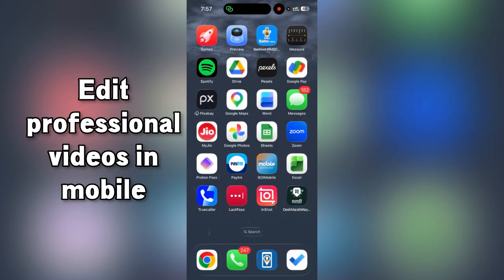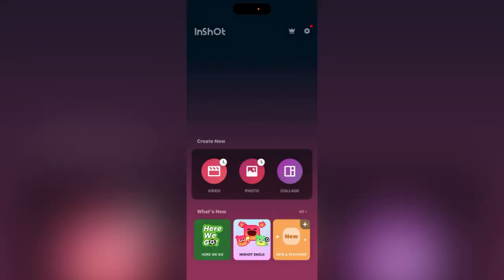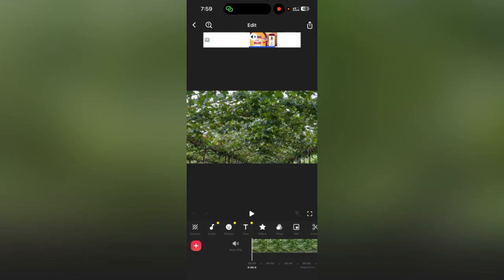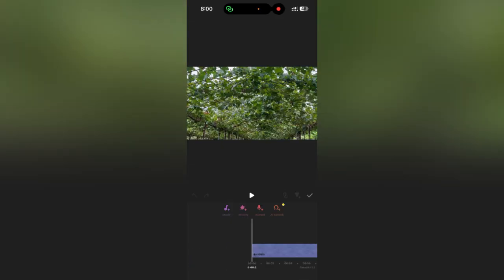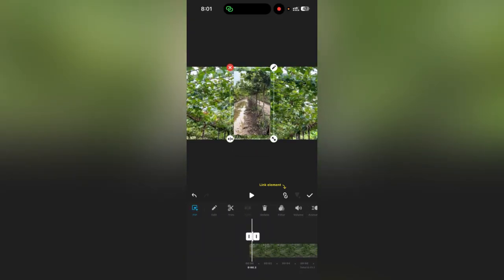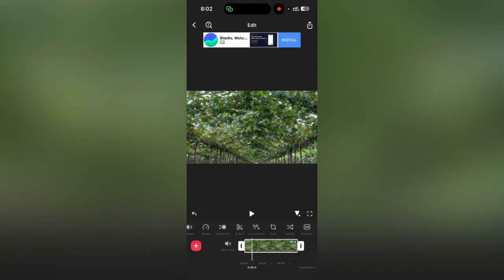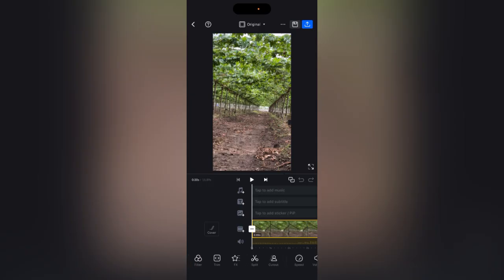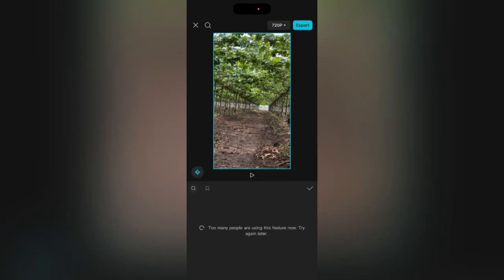Mobile Video Editing Guide How to Make Professional Videos Using Your Phone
Create professional-quality videos with powerful editing tools in CapCut. 🎬📱

Want to create professional-looking videos using only your phone? In this step-by-step guide, you'll learn the complete mobile video editing process, from importing clips and trimming footage to adding transitions, text, music, sound effects, and exporting in high quality. We'll also share practical editing tips to improve your videos, keep viewers engaged, and create polished content for YouTube, Instagram, TikTok, and other social media platforms. 🎥✨📲